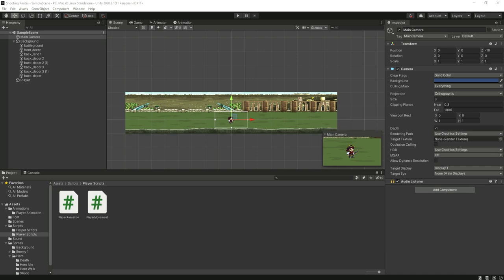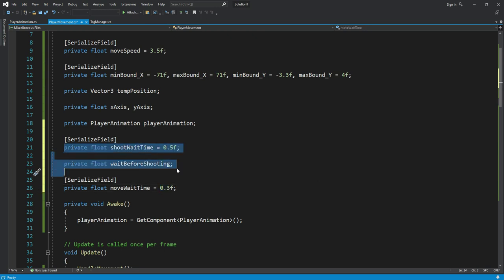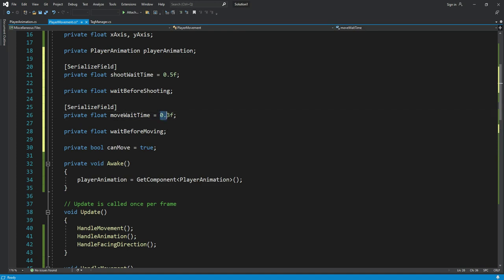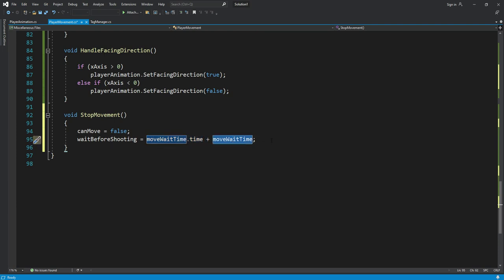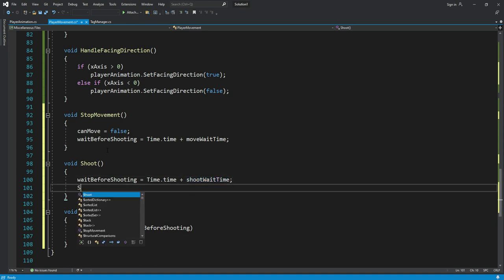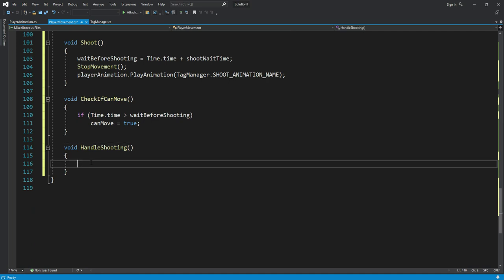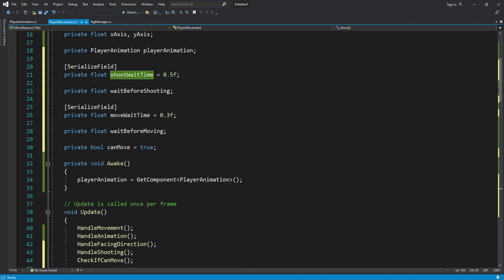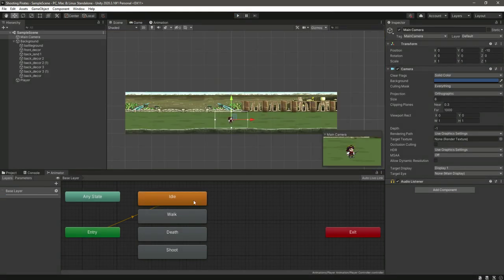Player Animation in Unity - Game Development for Beginners Pirates of the Caribbean Game Clone 2022